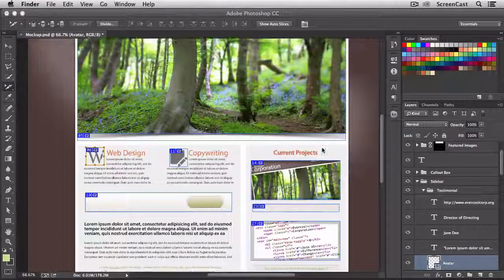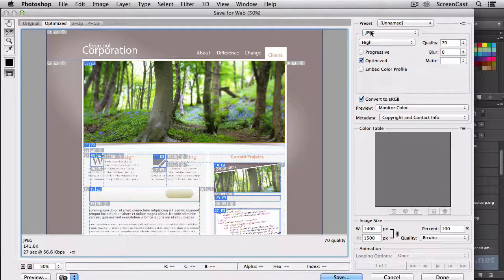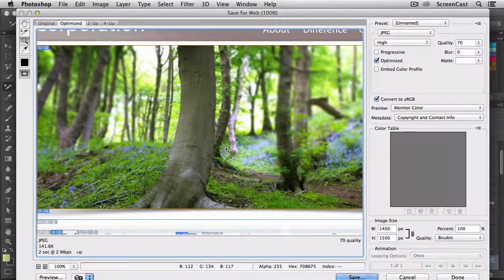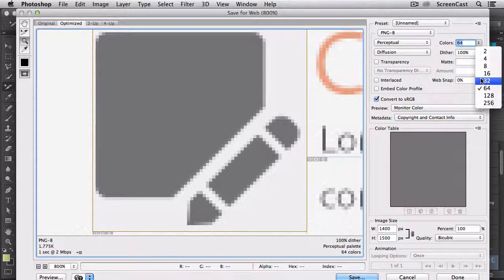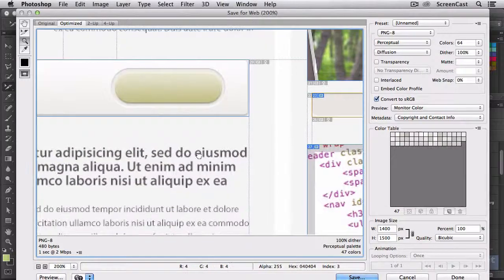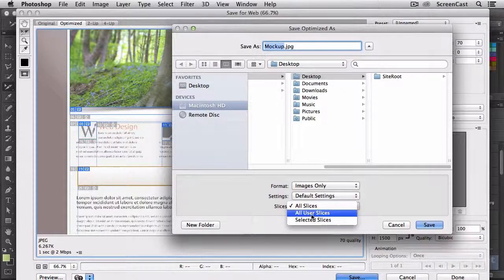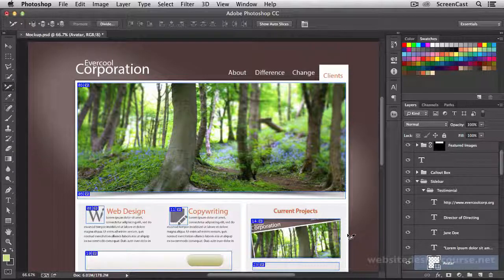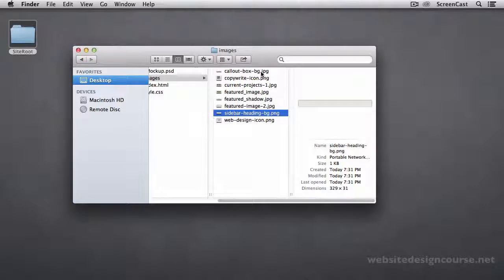04 Save Slices For Web